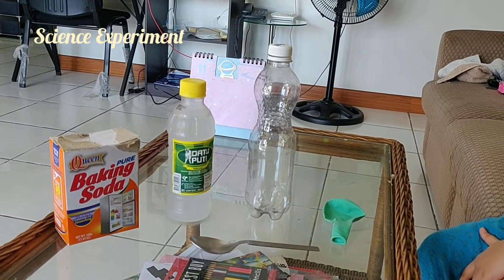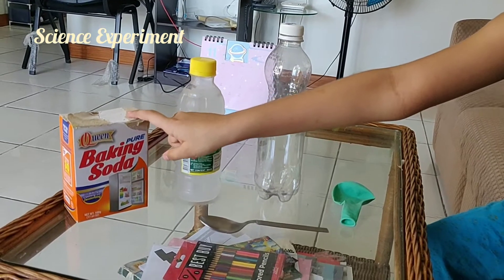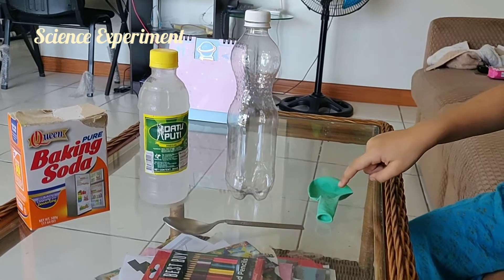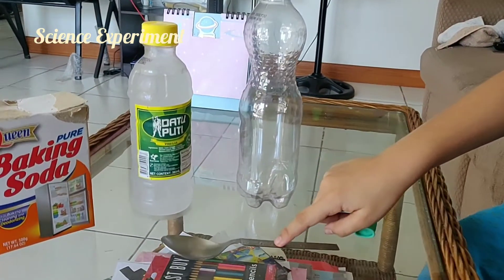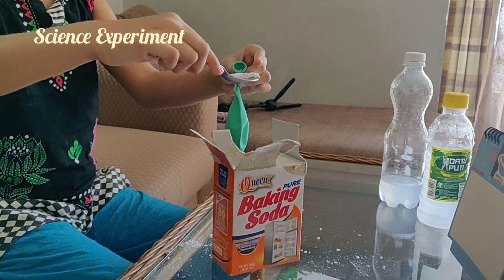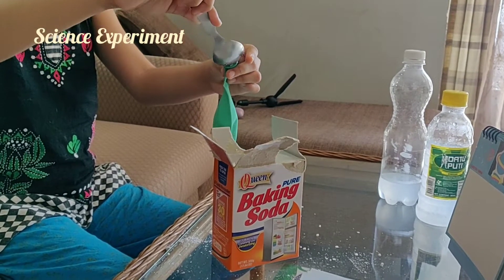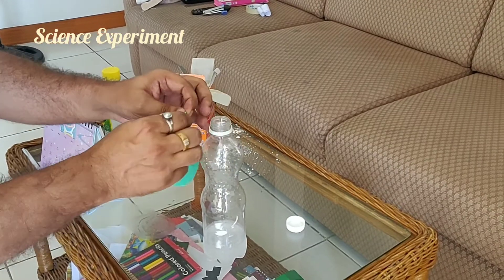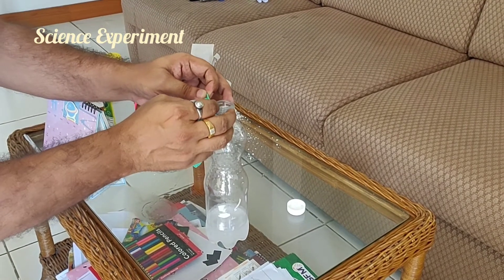Science Experiment by Rhianna